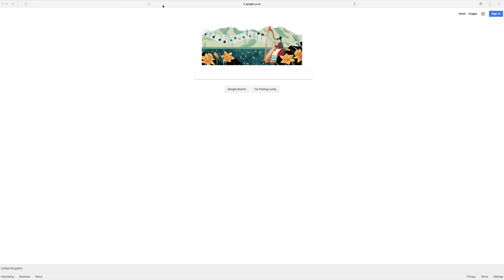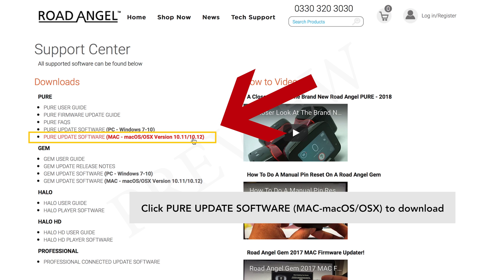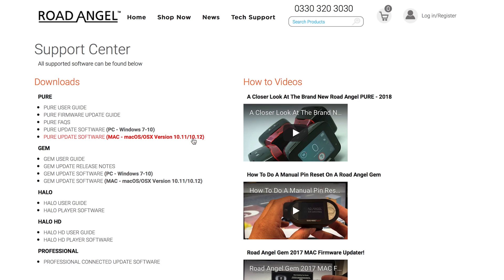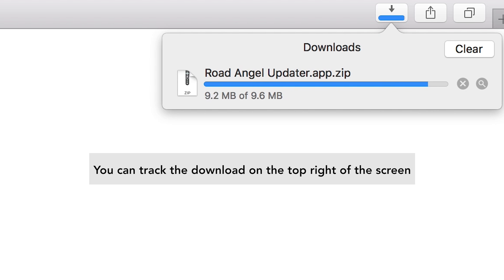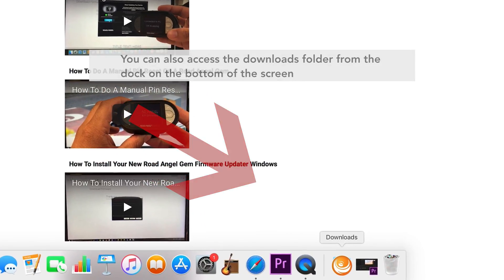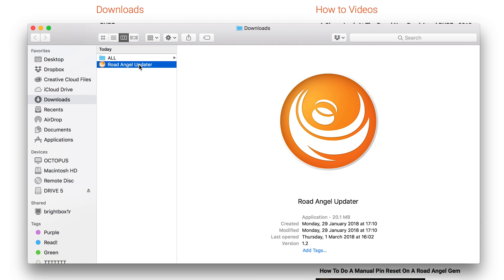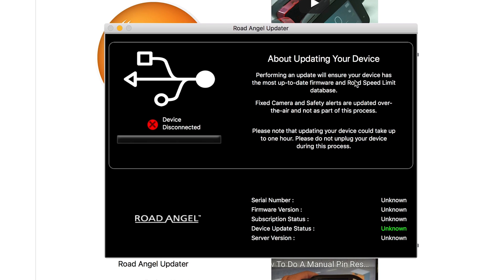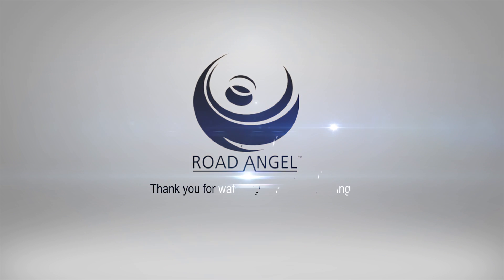How To Download And Update Road Angel Pure Using Apple Mac/Macbook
How To Download And Update Road Angel Pure Using Apple Mac